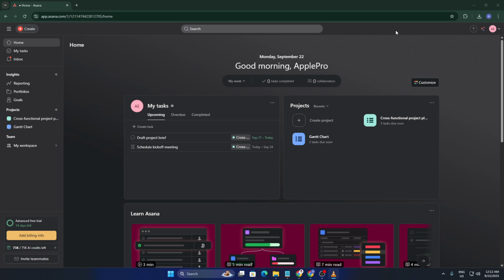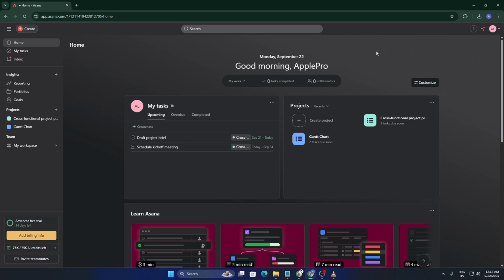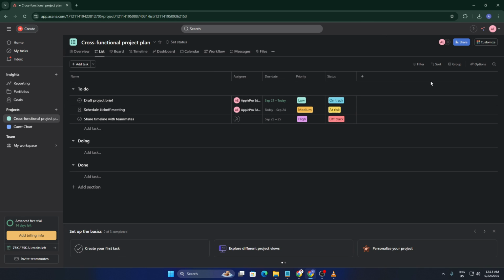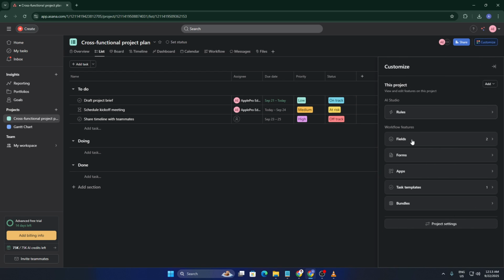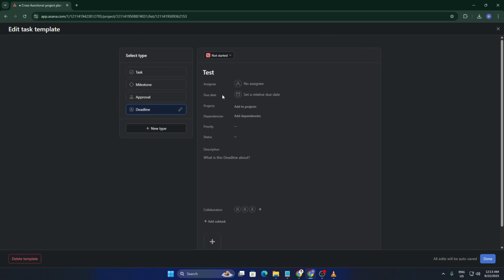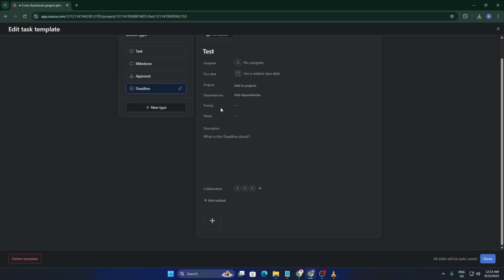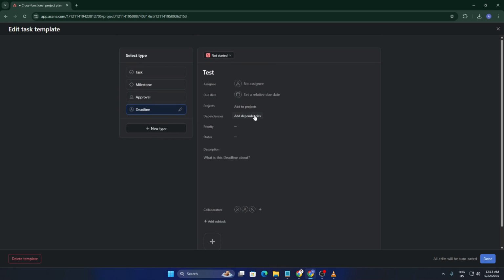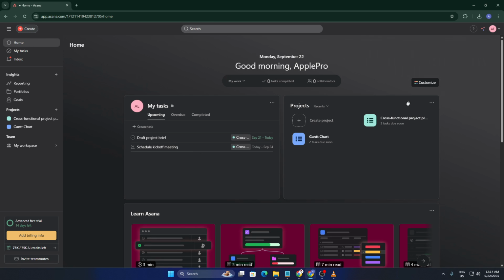How To Edit Asana Task Template - 2025 (NEW METHOD)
How To Edit Asana Task Template
In this video, you’ll learn how to edit Asana task template step by step to streamline your project management. We’ll cover tips on customizing task fields, updating due dates, and optimizing templates for team collaboration. Whether you want to improve workflow efficiency or manage repetitive tasks better, this guide on editing Asana templates will make your project planning faster and easier.